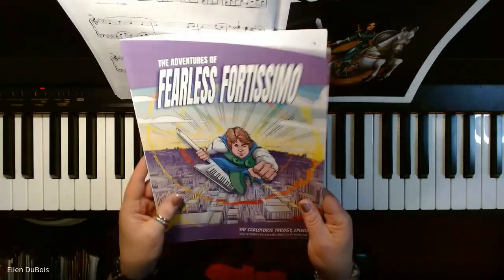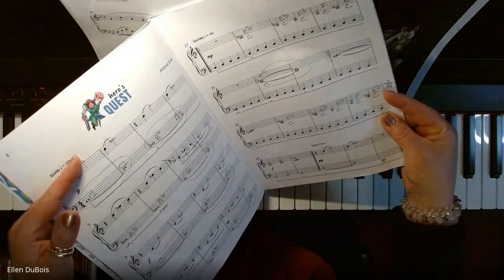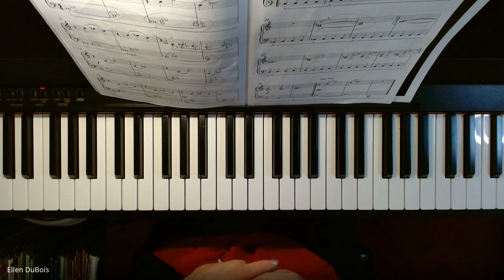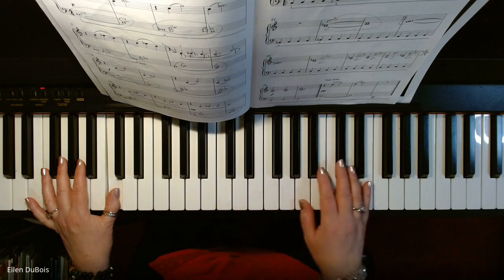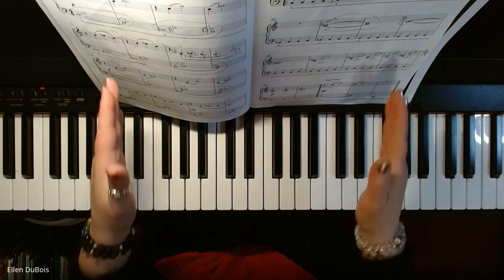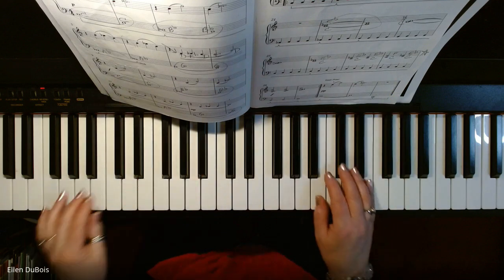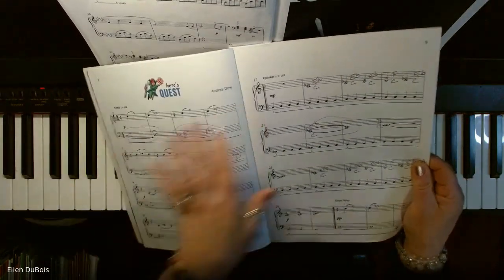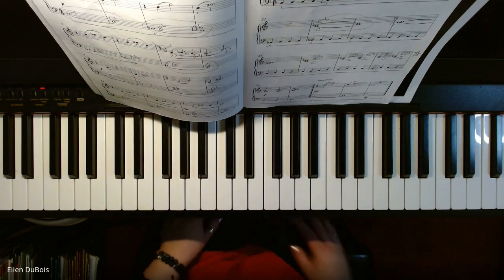Hero's Quest, Fearless Fortissimo, Book One, Piano Lesson